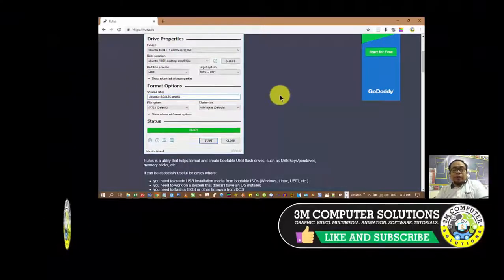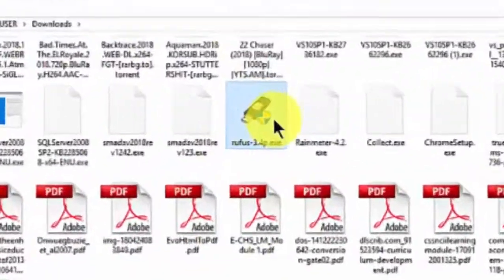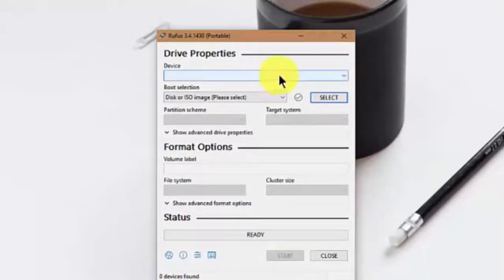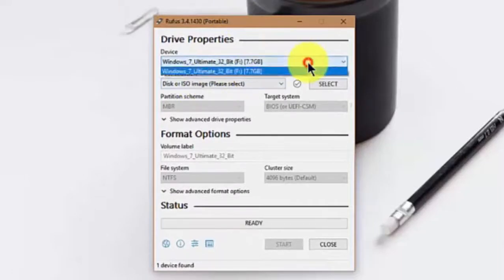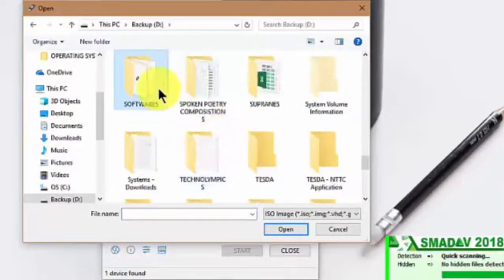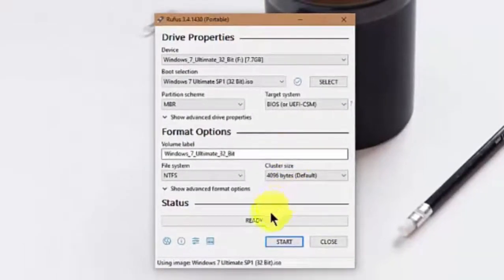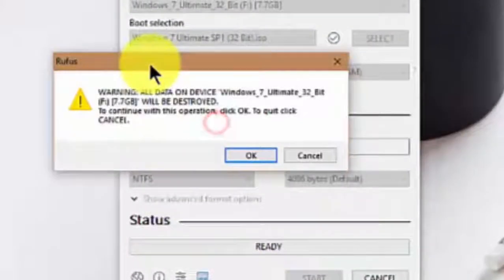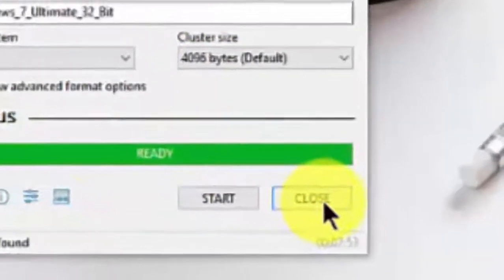Windows Installer USB Drive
This tutorial will guide you on how to create a Windows 7 Installer using USB flash drive through Rufus software. This is a bootable disk creation process allowing computer technician to easily create windows installer using USB flash drive.